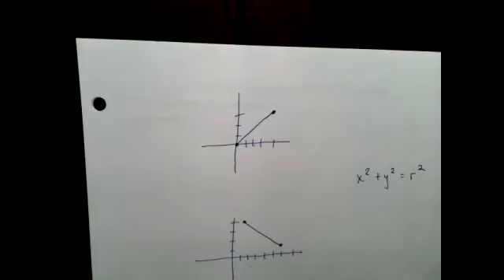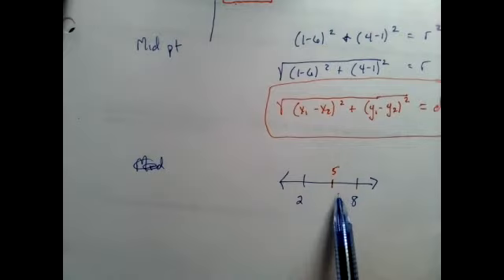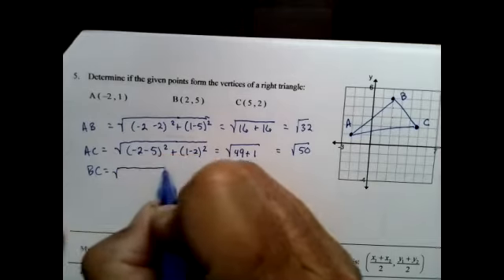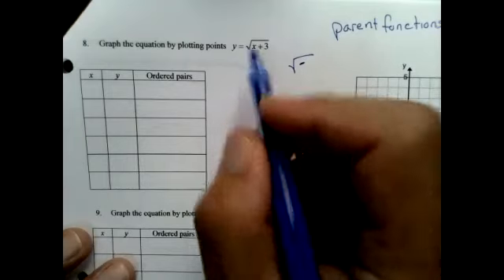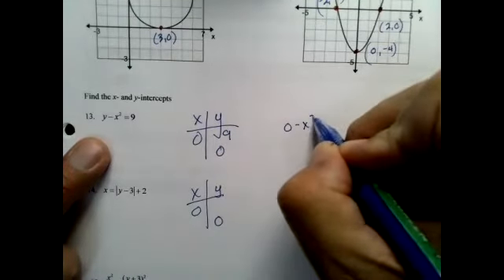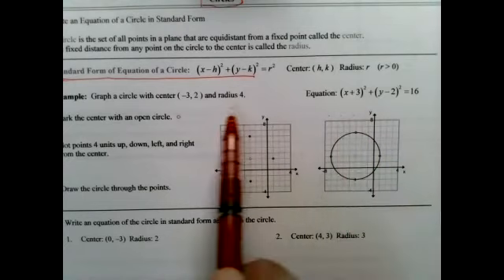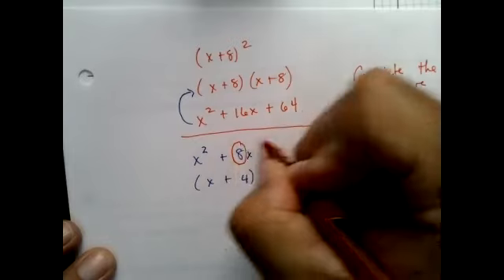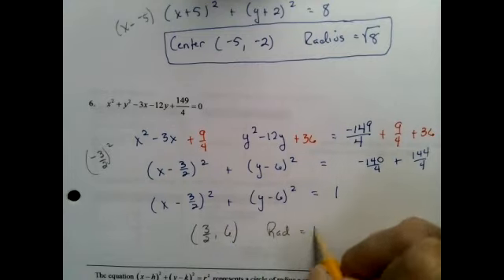Math 103 Sections 21 22 Sp 22